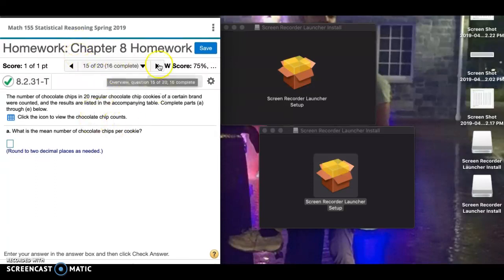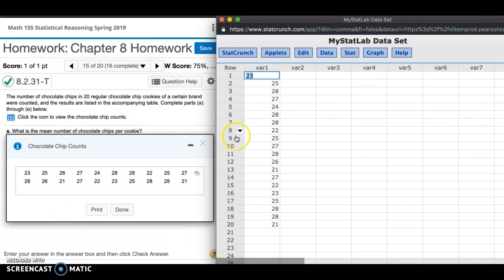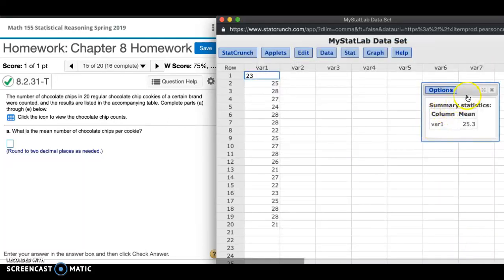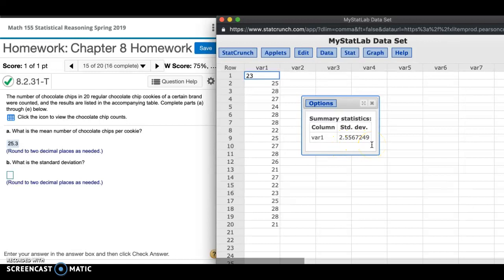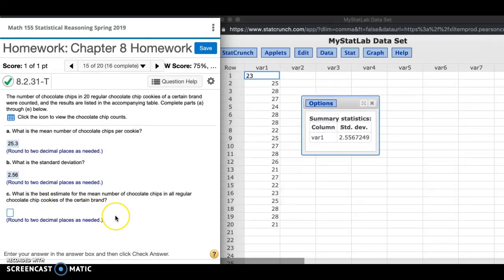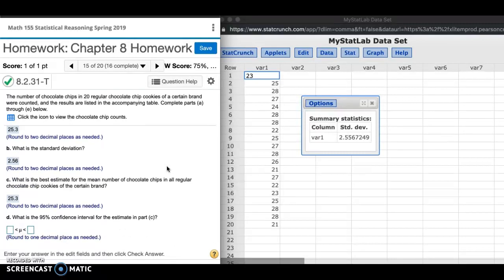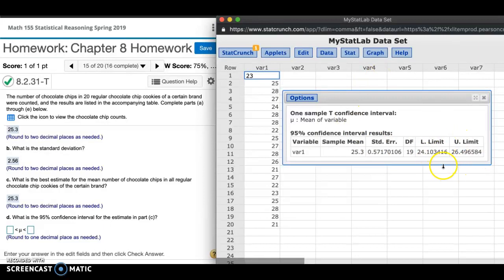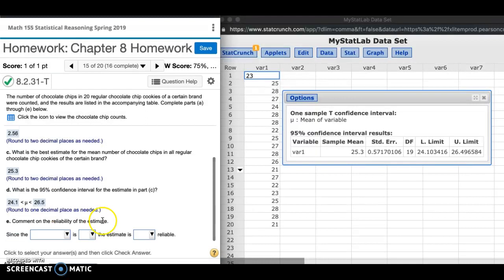Question #15 for Chapter 8